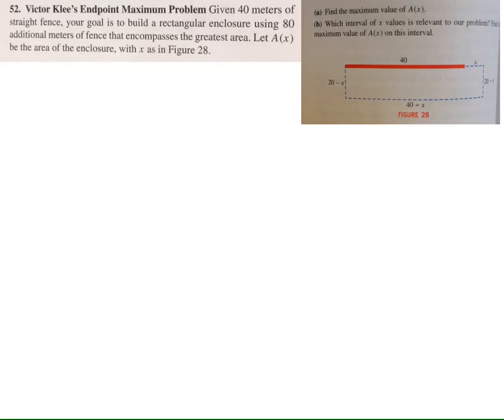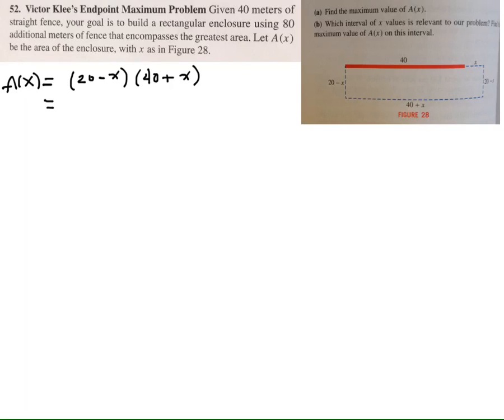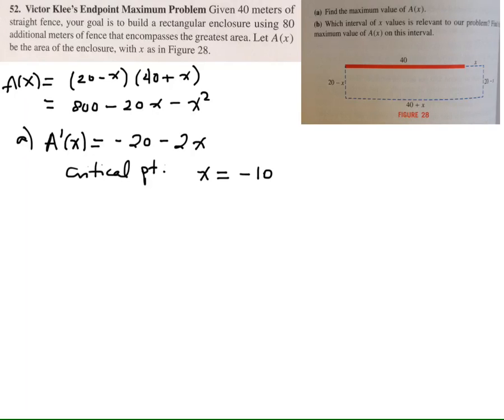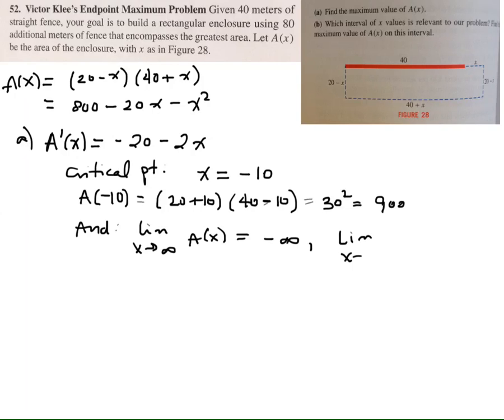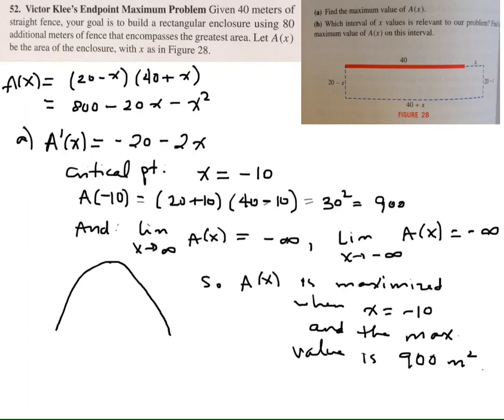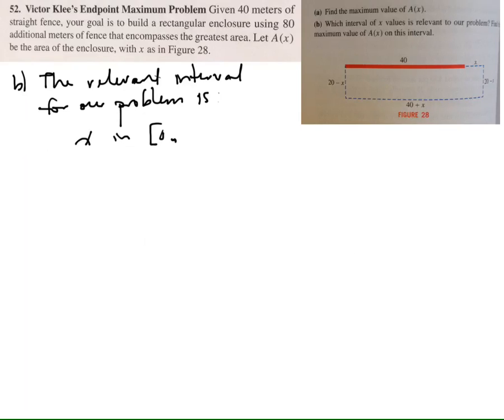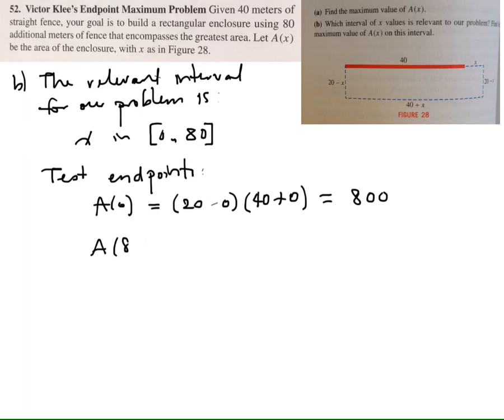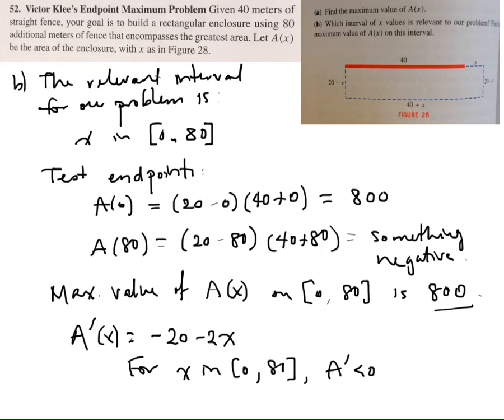Optimization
This is an example of solving a word problem involving optimization.